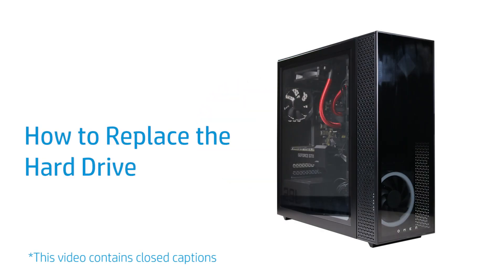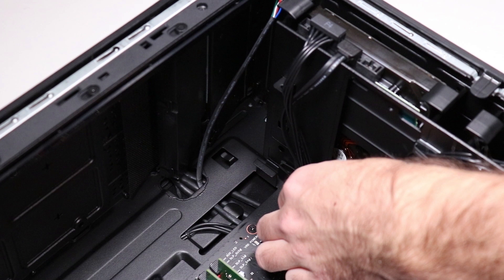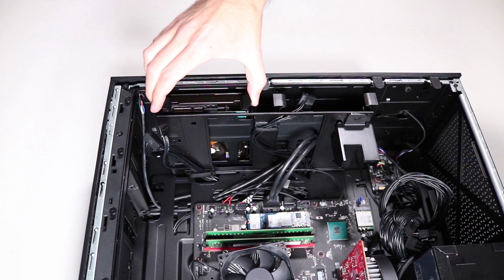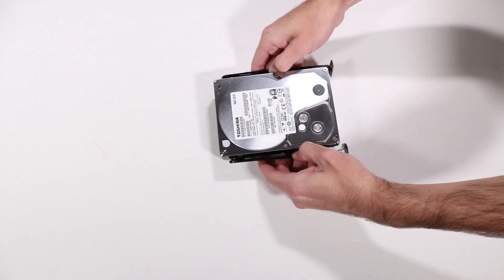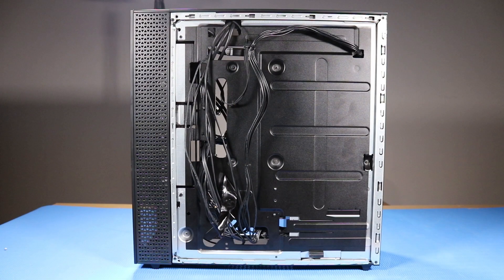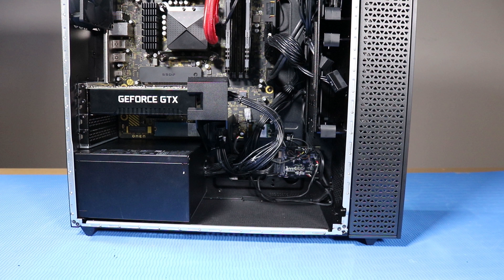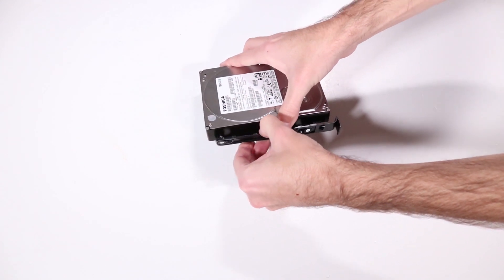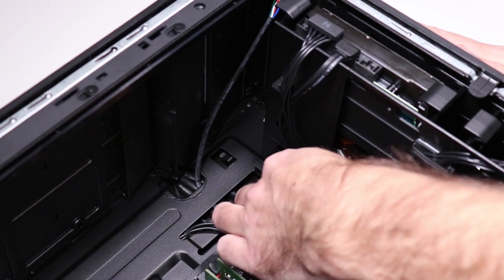Replace the Hard Drive | OMEN 25L GT11-0000a, GT11-0000i, 30L GT13-0000a, GT13-0000i | HP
Learn how to remove and replace the hard drive for the OMEN 25L GT11-0000a, GT11-0000i, 30L GT13-0000a, GT13-0000i Desktop PC.
Follow these steps to Learn how to remove and replace the hard drive for the OMEN 25L GT11-0000a, GT11-0000i, 30L GT13-0000a, GT13-0000i Desktop PC:
- Before you begin: Remove the access panel.
- Removal
- Detach the hard drive’s power cable and SATA cable from the base of the hard drive cage.
- Disconnect the hard drive power cable and the SATA cable from the hard drive.
- Push the two plastic tabs at the top of the hard drive holder towards each other to flex the holder.
- Keeping the hard drive holder flexed, slide the holder and the hard drive out of the hard drive cage.
- NOTE: The secondary hard drive holder adjacent to the hard drive is removed in the same way.
- Grasp the holder on either side and flex it to remove the hard drive from the holder.
- Remove the hard drive and reserve the holder.
- Replacement
- Align the grommet pins on one side of the hard drive holder to the holes on one side of the hard drive.
- Insert the grommet pins into one side of the hard drive.
- Flex the holder to insert the grommet pins into the other side of the hard drive.
- Slide the hard drive and its holder into the hard drive cage.
- Connect the SATA cable and power cable to the hard drive.
- Secure the SATA and power cables with the clip at the base of the hard drive cage.